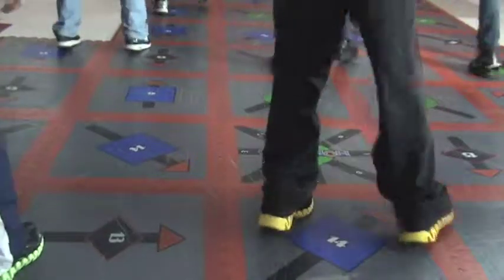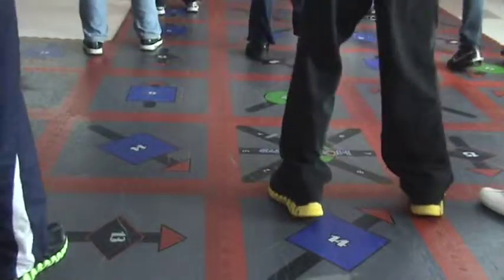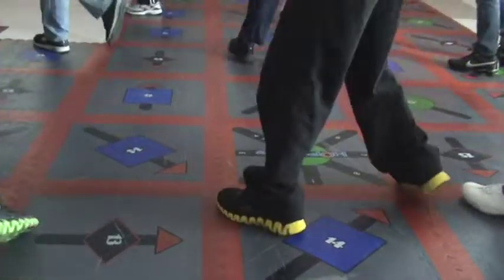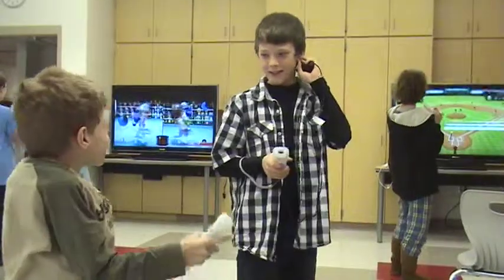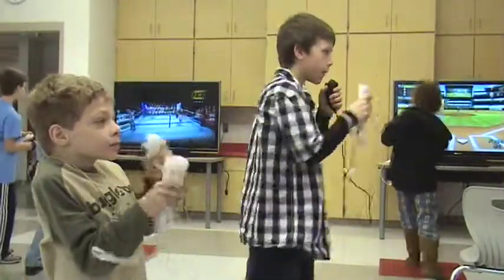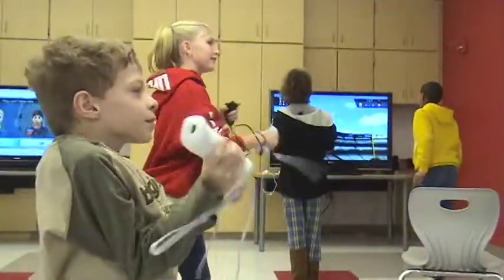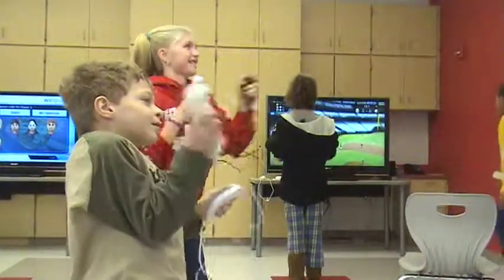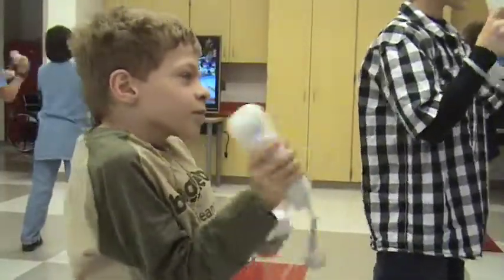Wii in school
Dallastown Area Intermediate School students receive interactive fitness using Wii games to exercise with.